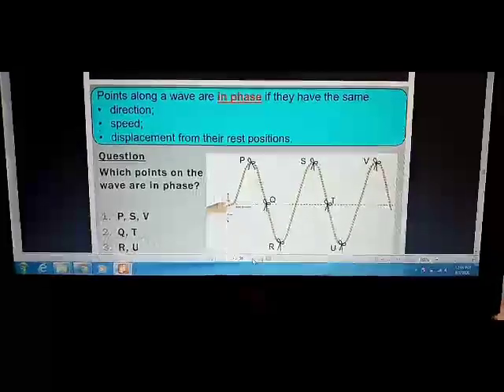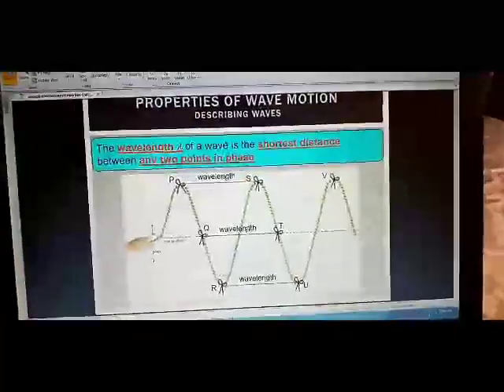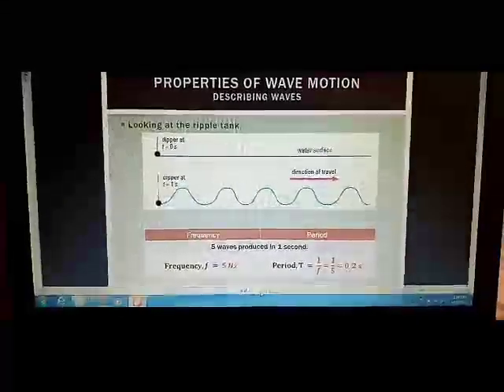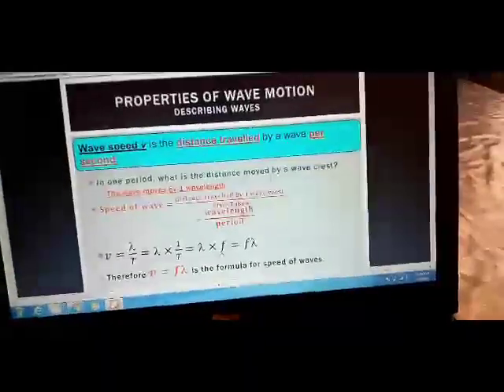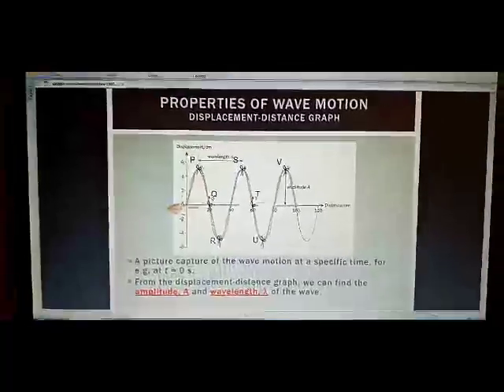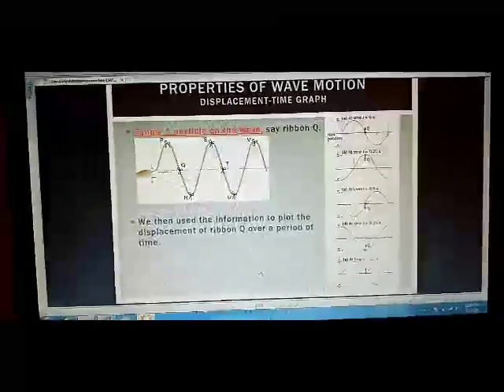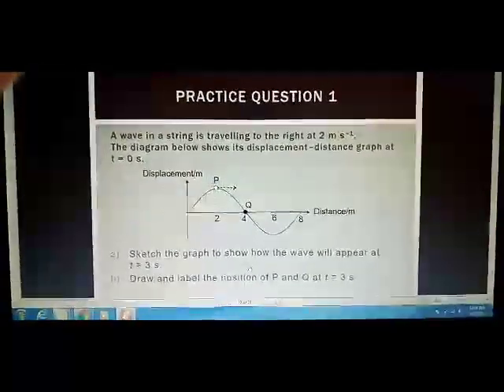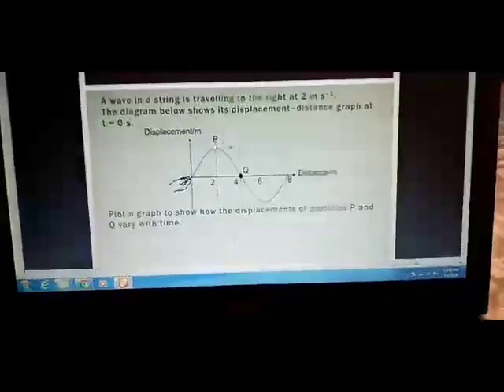Week 1 6 Apr to 10 Apr 2020 C II Phy Lesson 4